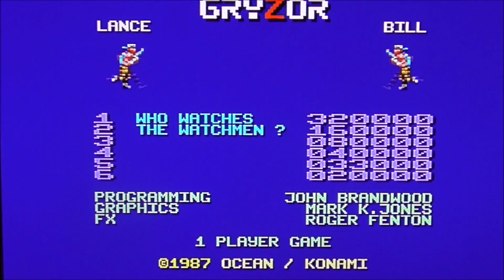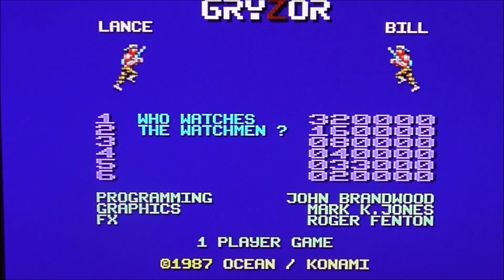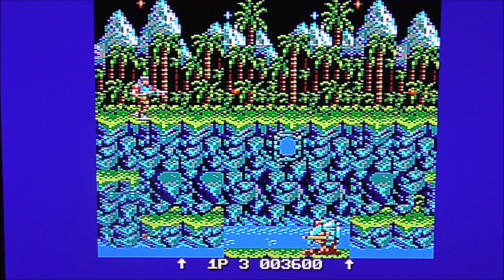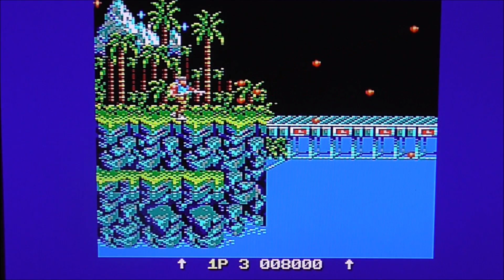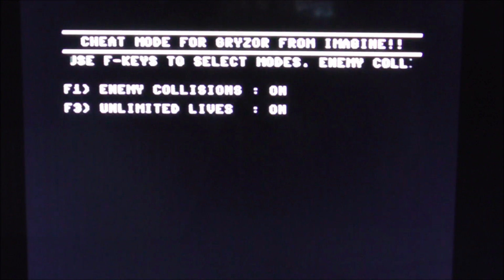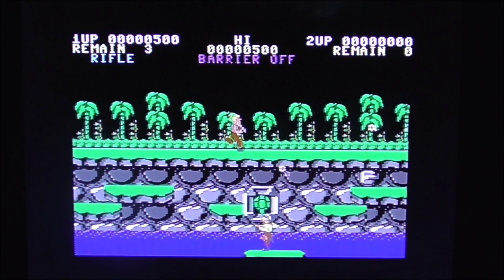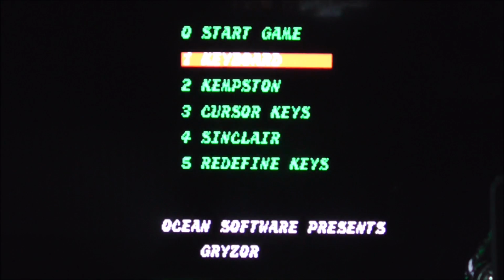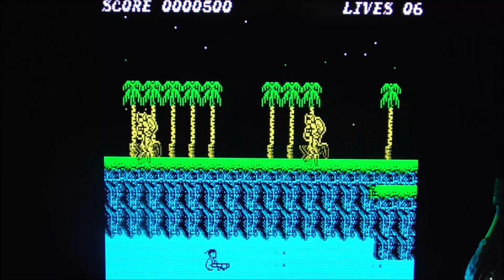Gryzor (Contra) Comparison - Amstrad CPC - Commodore 64 - ZX Spectrum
I take a look at 3 home versions of Gryzor released by Ocean Software. By now, you know I'm not very good at any games I try so this is just the first couple of levels for each version!!